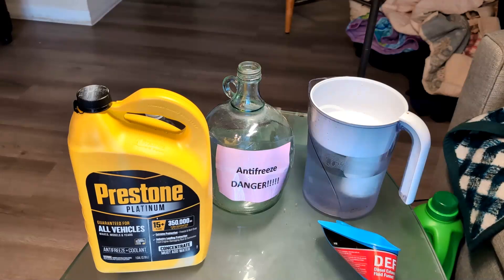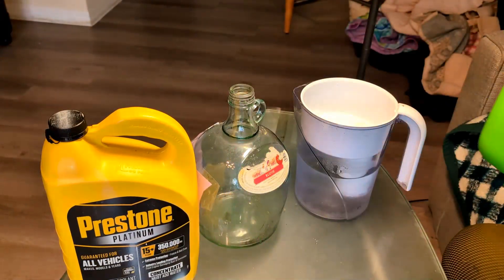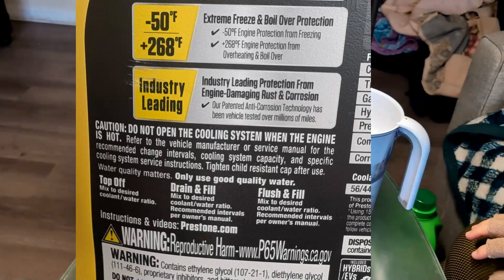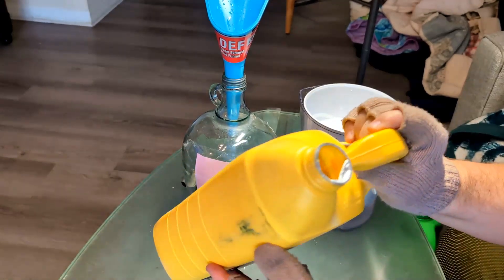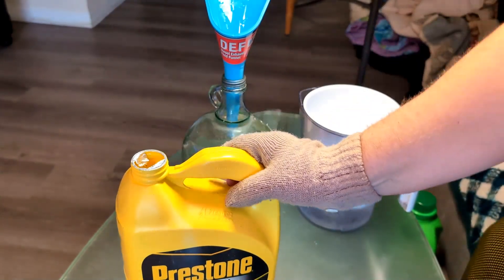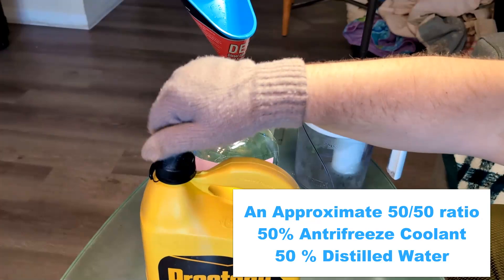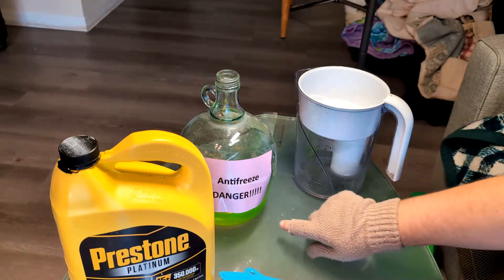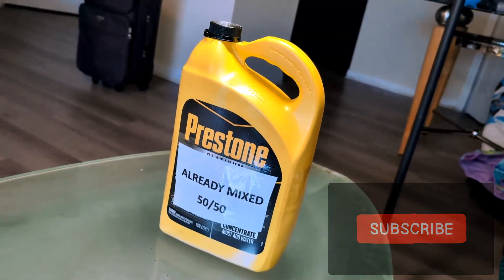How Properly MIX Dilute Car Antifreeze Concentrate (Make 50/50 Coolant Water Ratio Solution Prestone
Mixing antifreeze concentrate and water at home is simple, but you need to follow the correct steps to ensure your coolant is effective. Here's how to do it:
What You'll Need:
-  Antifreeze concentrate (check your owner's manual for the correct type)
- Distilled water (tap water can cause mineral buildup and corrosion)
-A clean container or jug (with measurement markings)
A funnel (to pour the mixture easily)
-A mixing stick (optional)
- Step-by-Step Guide:
Determine the Ratio
Most vehicles require a 50/50 mix (equal parts antifreeze and distilled water).
In extremely cold climates, a 60/40 mix (60% antifreeze, 40% water) may be better.
Measure the Antifreeze and Water
If you need 1 gallon of coolant mixture, pour ½ gallon (64 oz) of antifreeze into a clean container.
Add ½ gallon (64 oz) of distilled water.
If you need a smaller amount, adjust accordingly (e.g., 1 cup of antifreeze + 1 cup of water = 50/50 mix).
Mix the Solution
Stir or shake the container gently to ensure the antifreeze and water are well combined.
Make sure the container is sealed before shaking to prevent spills.
Pour the Mixture Into Your Car
Use a funnel to pour the mixed coolant into the coolant reservoir or radiator (if needed).
Check your owner's manual to see the correct fill level.
Store Any Extra Coolant
Label the container with the date and mix ratio.
Store it in a cool, dry place away from children and pets (antifreeze is toxic if ingested).
 Important Tips & Warnings:
- Always mix with distilled water – tap water can cause mineral deposits and corrosion.
✔ Do not overfill – check the coolant reservoir markings (MIN/MAX levels).
✔ Dispose of old coolant properly – do not dump it down the drain; take it to a recycling center.